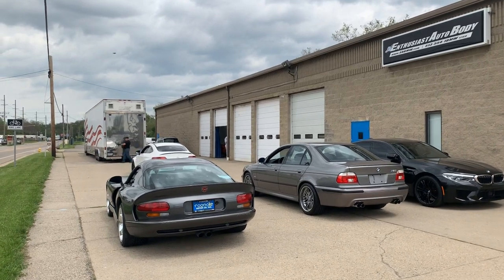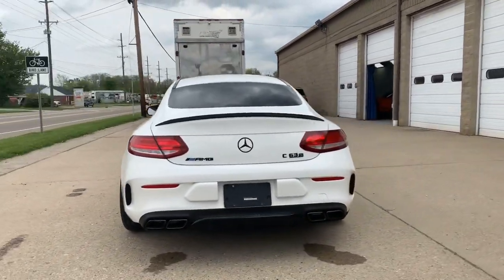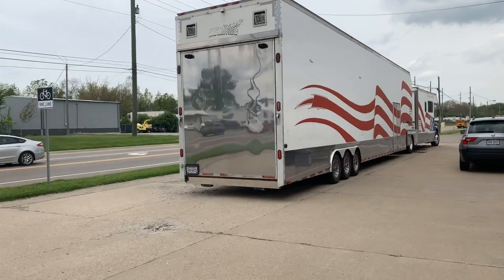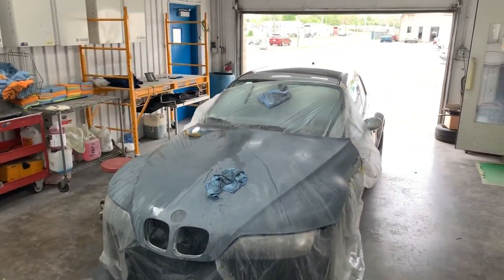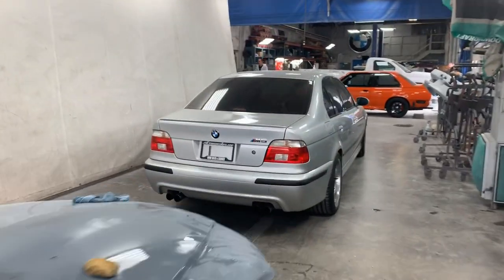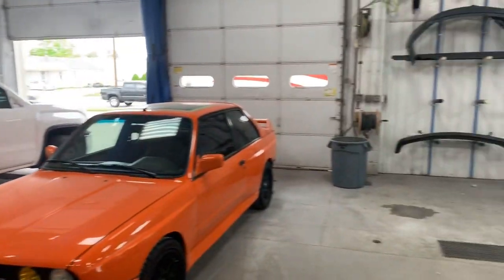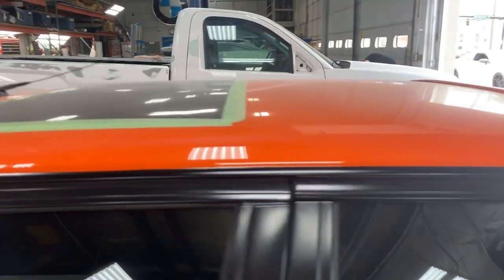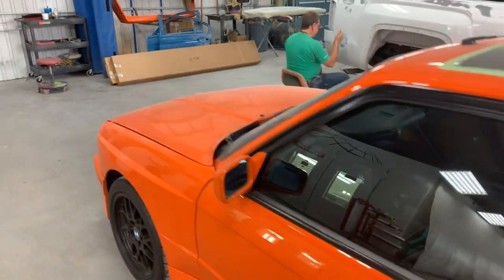EAG Logistics and Restoration Department: Preserving special BMWs for the Next Generation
Time to take a walk through EAG’s restoration department.